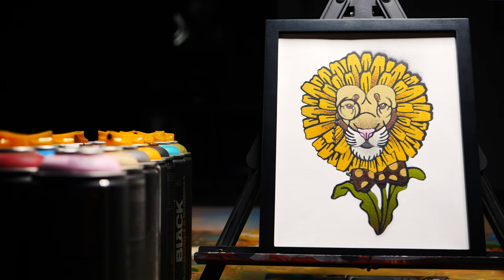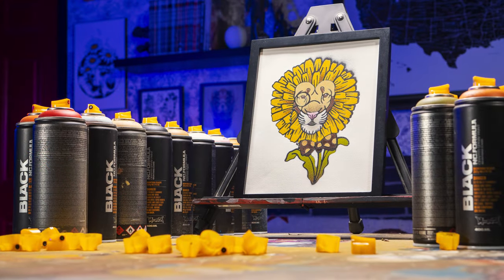I painted $10,000 worth of art!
If you want to get your hands on one of these paintings, then go to damnitwooddy.com. It is an edition of 100, but there are only 25 available right now.

Huge thank you to my friends in Prawg Dawg for letting me use their song "1970's" for this video! If you'd like to hear more of their music, check them out on Spotify "Prawg Dawg" or follow them on here @imbuessenceca

Damnit,
-Wooddy